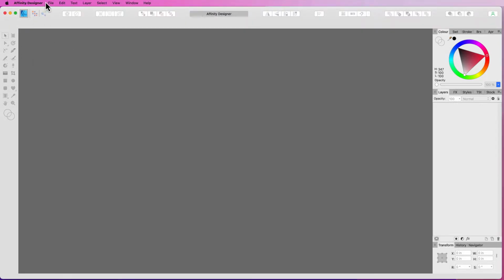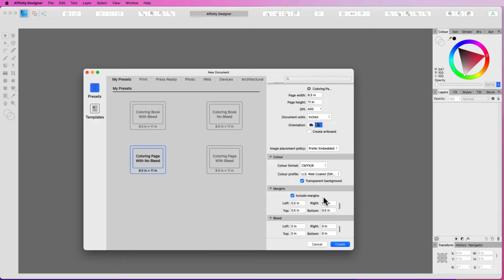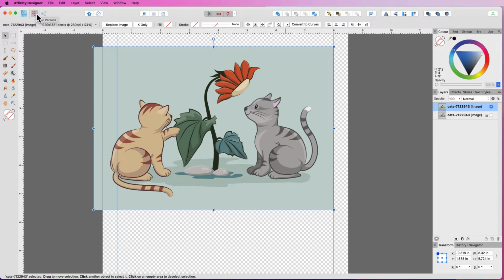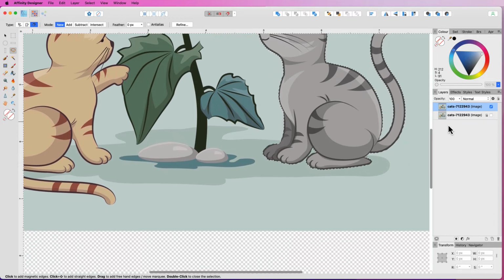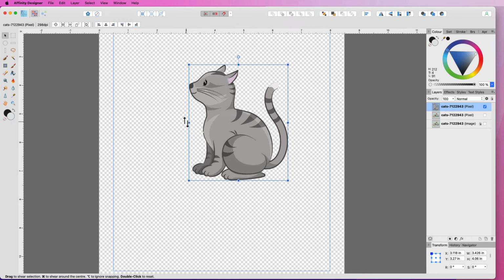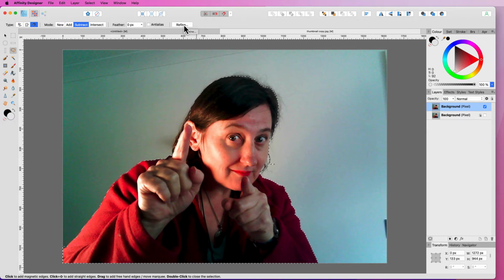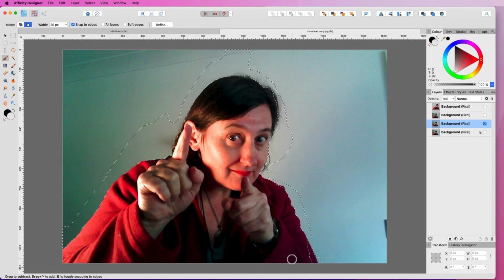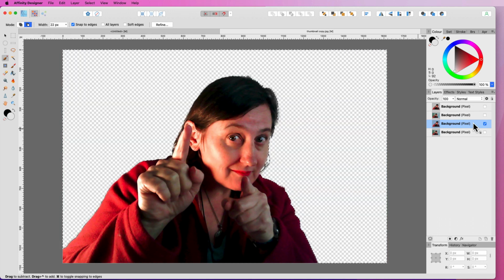How To Remove Backgrounds From Images In Affinity Designer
In this tutorial, I’ll be demonstrating how you can easily remove background from images with Affinity Designer.

Affinity Designer comes equipped with a powerful pixel editor that allows you to make basic edits to photos, jpegs, and pngs.

We will be using the Freehand Selection Tool and Selection Brush Tool for this tutorial.

Artist dandelion_tea

Time Stamp
0:00 Introduction
0:42 Pixabay to get an image
1:22 Remove background from a PNG image
6:43 Remove background from Photo using Freehand Selection Tool
8:52 Remove background from Photo using Selection Brush Tool